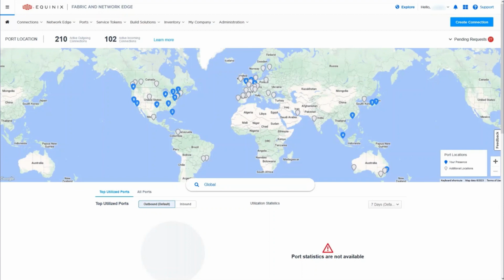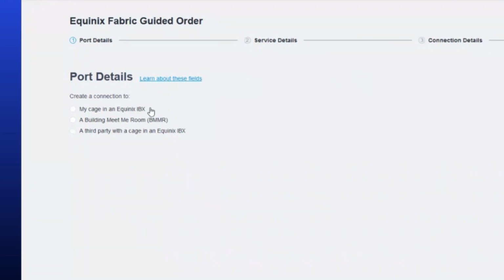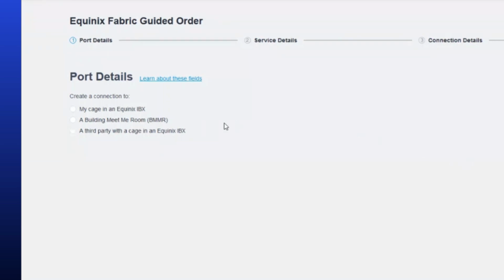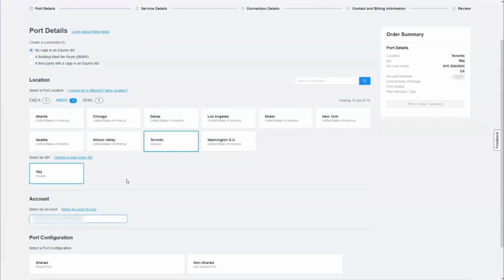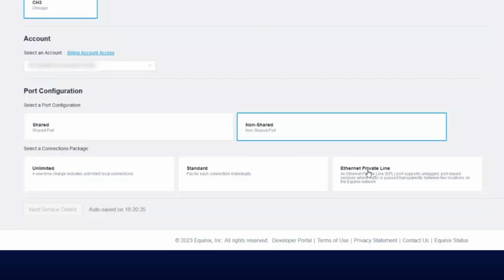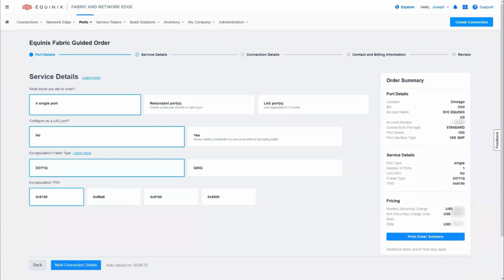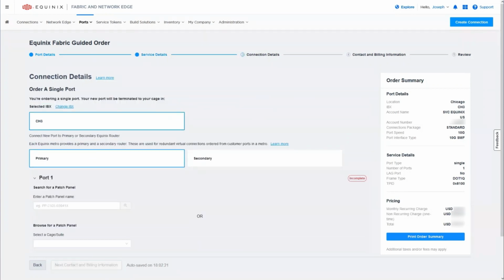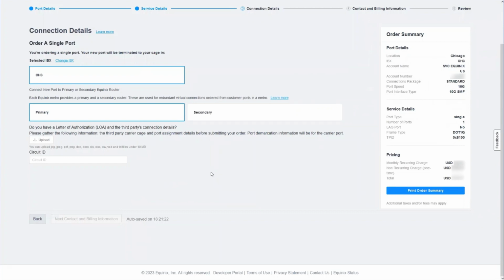How to Order Ports on Fabric